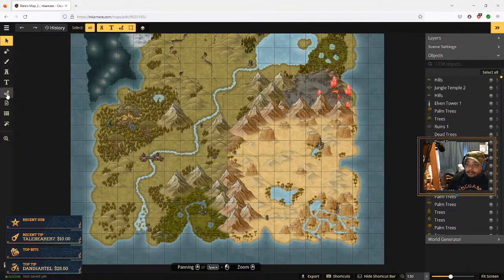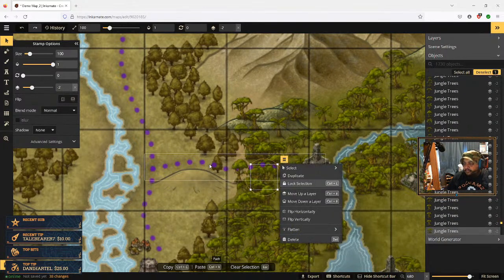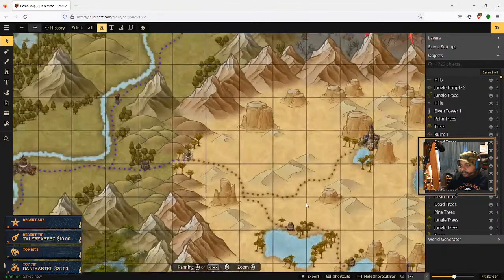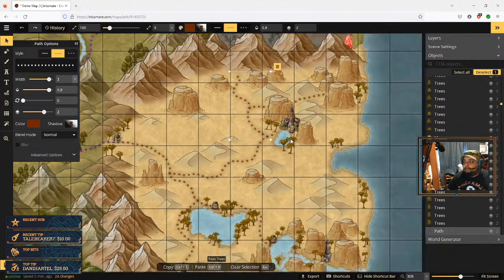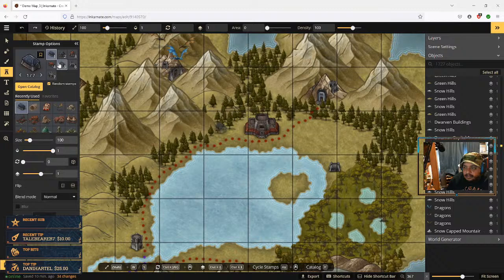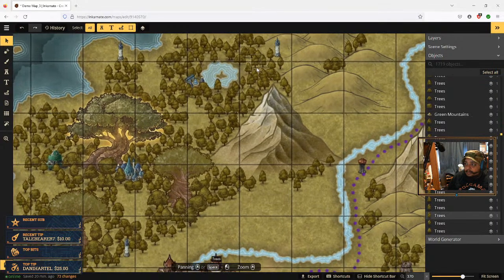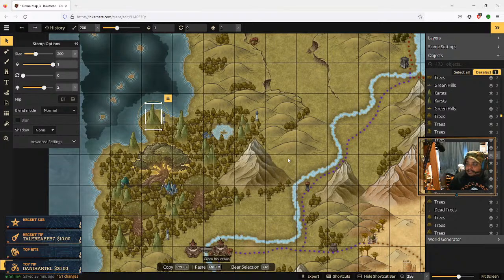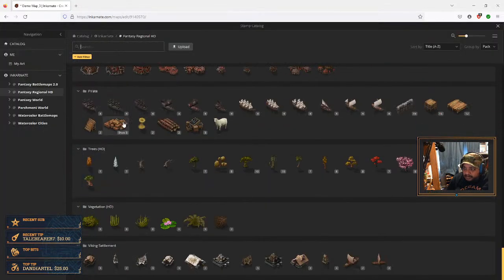Unusual Mapping For Your Campaign Part 5!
Continuing with the weekly mapping series where I'm ignoring space in favour of locations and events! Today we added some karst landforms, discovered a bunch of stamps in the regional set that are super useful, and made the main roads *pop*!